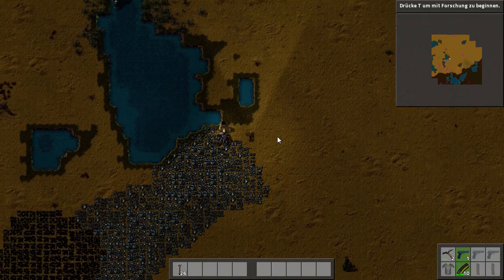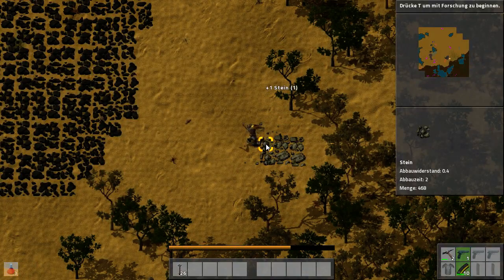Factorio von Neumann #001 - The beginning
Hello Command Centre, here is comander Flinx. I have recorded my first videolog after getting power for the transmission

I have picked up the 'von Neumann' challenge (see in the factorio forum under